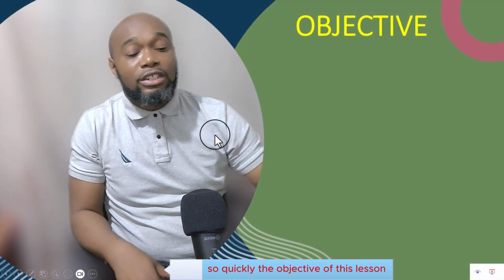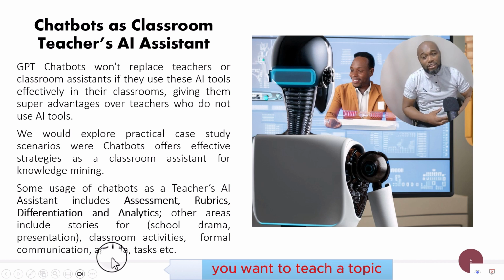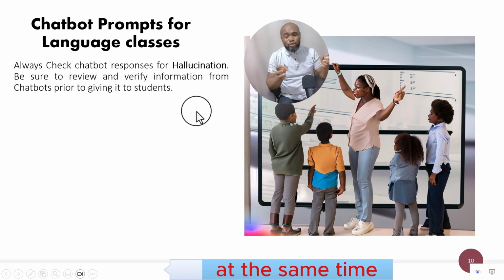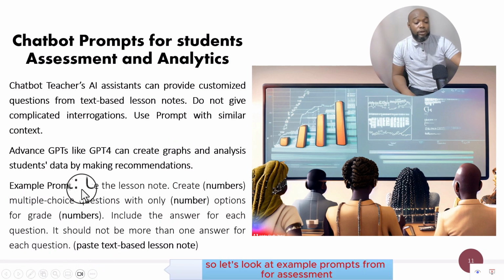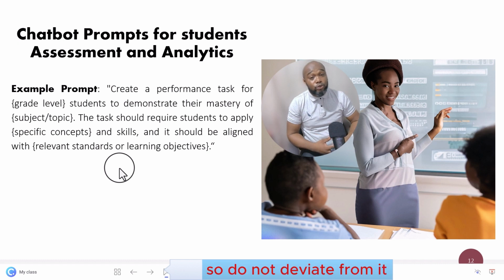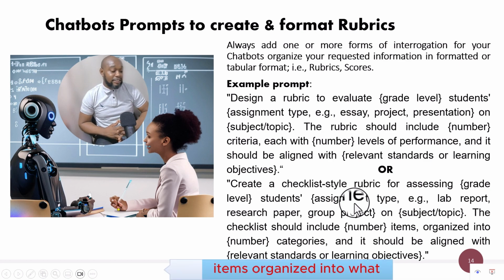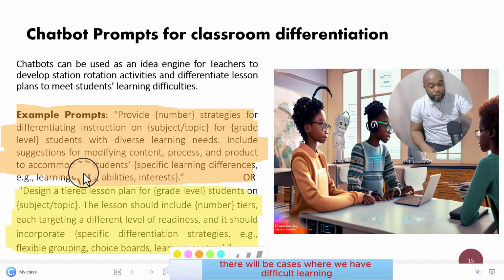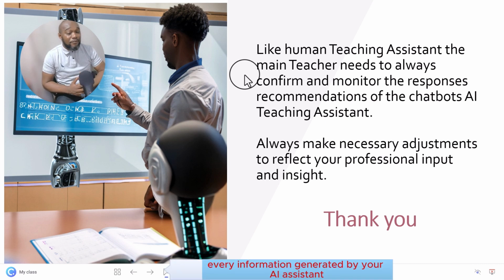Manage your AI Teachers Assistants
Discover how to use AI tools as a Class Teachers Assistant for effective teaching and learning tasks.